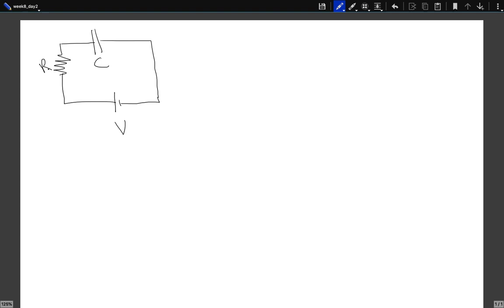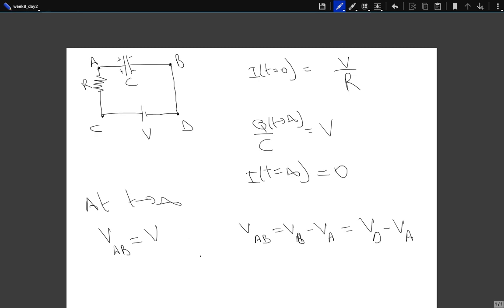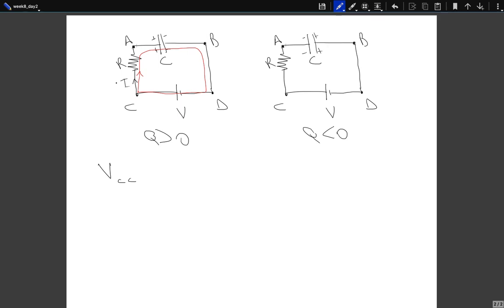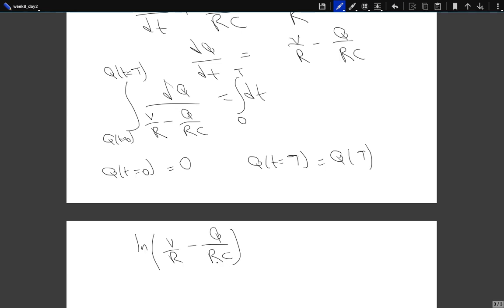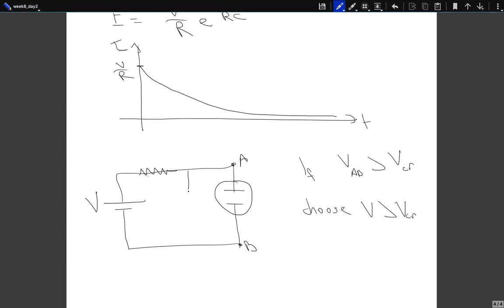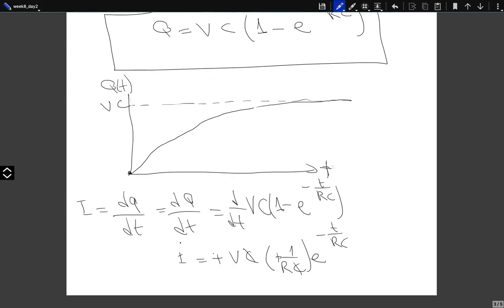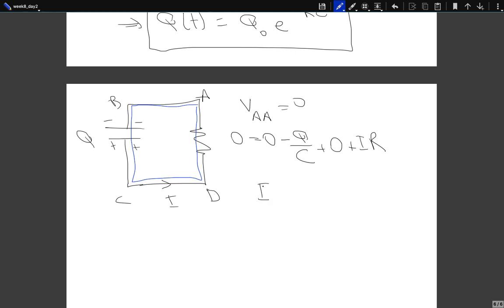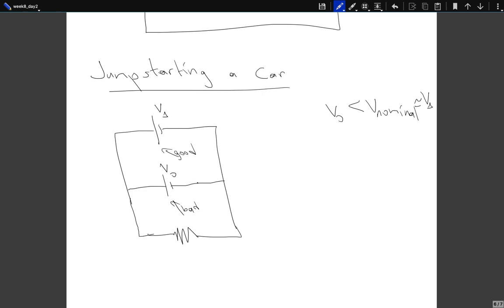20182 phys106 week8 day2 hour1